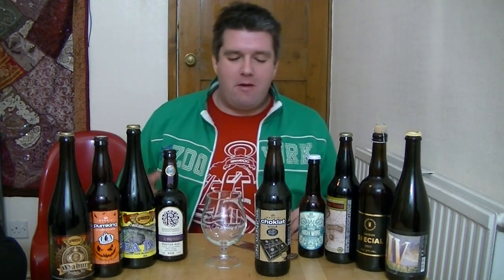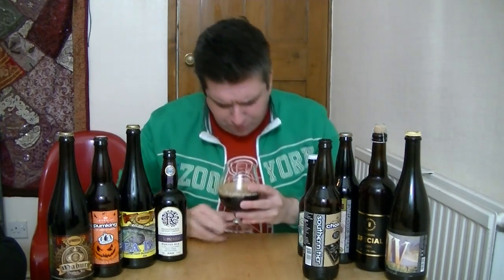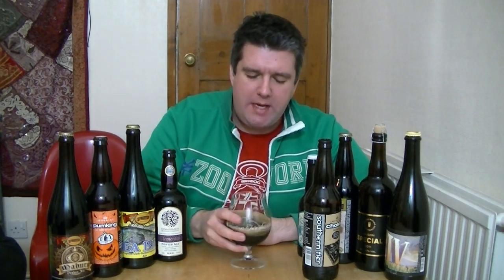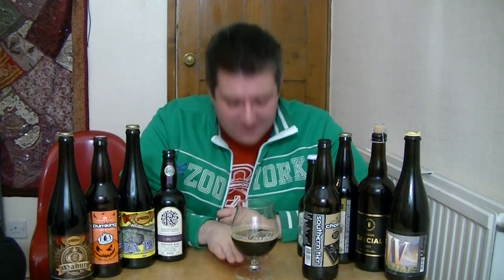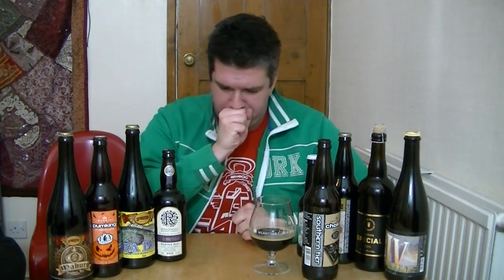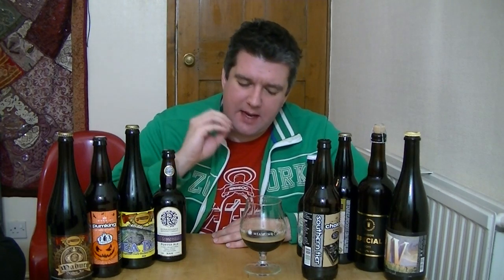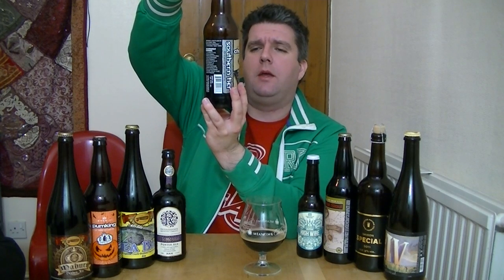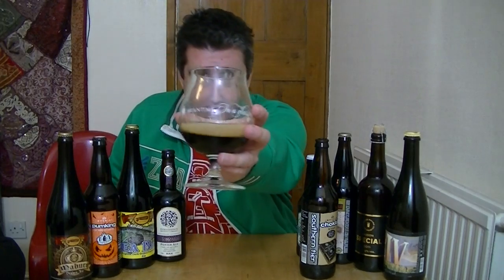100th HopZine Beer Review - Southern Tier Brewing Co - Choklat - 100th HopZine Beer Review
Thanks for joining me for the 100th HopZine Video Beer Review! This time we go back to where it all began, at the table with the line of bottles and a Southern Tier beer. This time its their Imperial Choklat!

Please check out my fellow citizens of the Beer Geek Nation